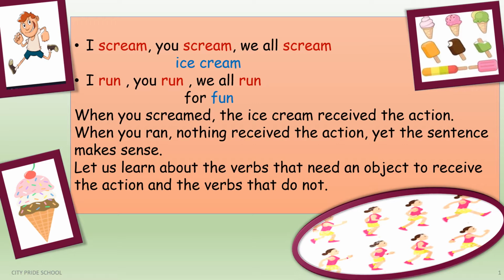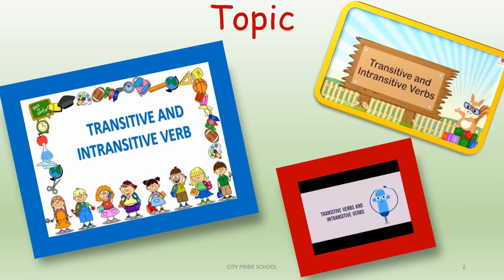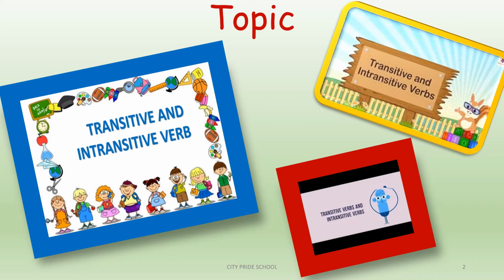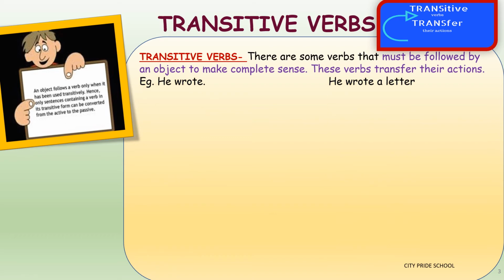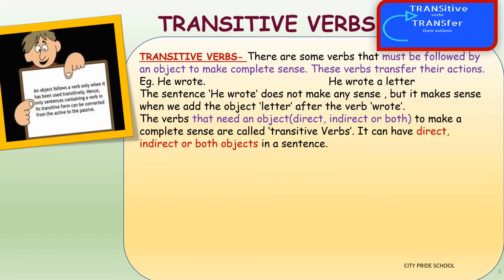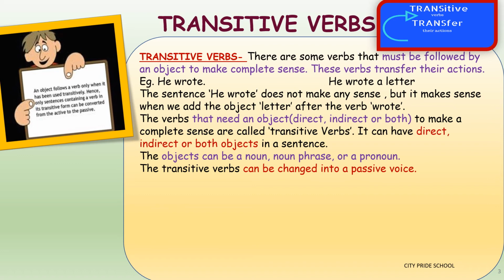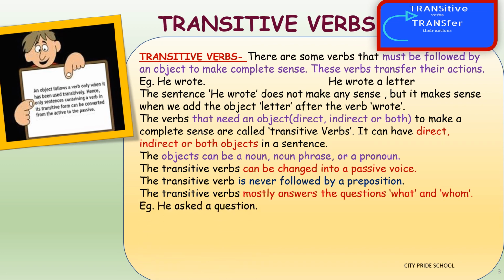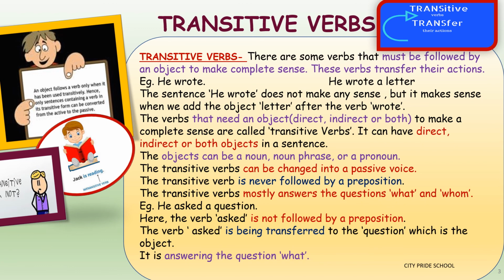CPS-STD 6th-Grammar- L-11-Verbs Transitive& Intransitive P1